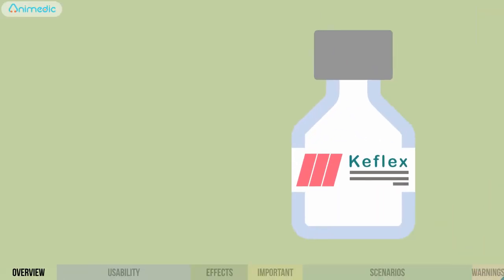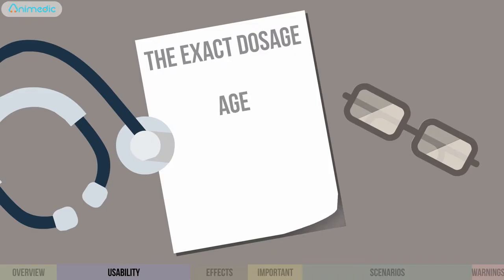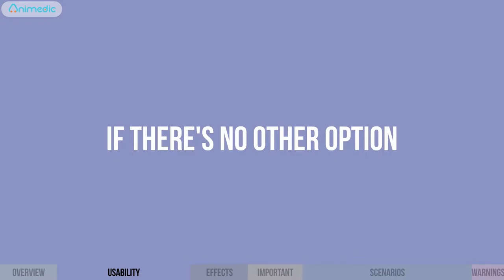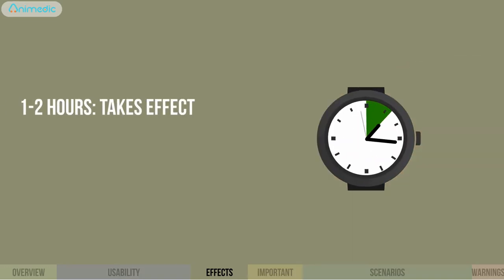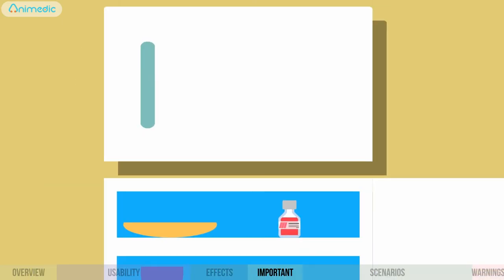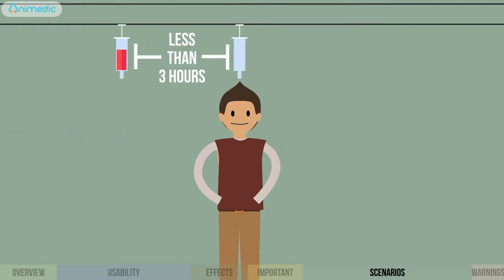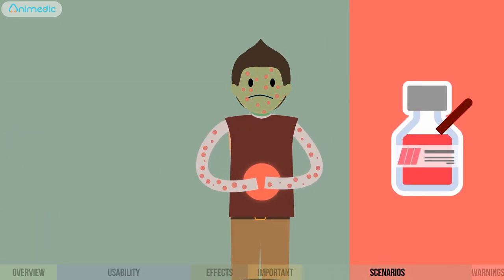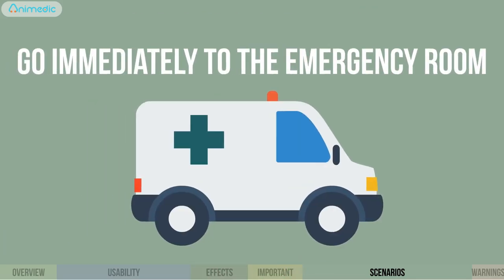Keflex - Suspension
The content provided in this Movie is intended to be used for general informational purposes only, and cannot be used as medical advice. You should always consult your licensed provider before starting, changing, or suspending any medication or other treatment.